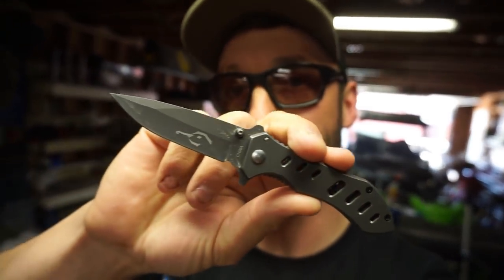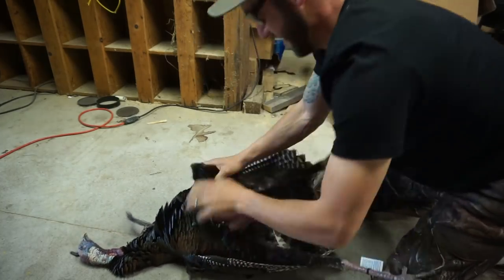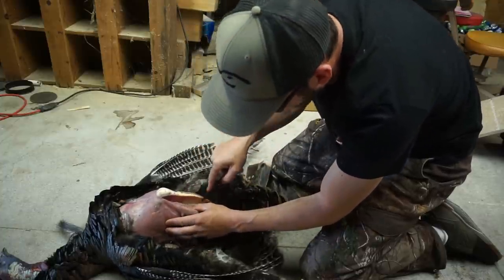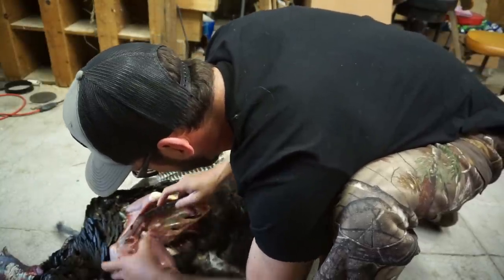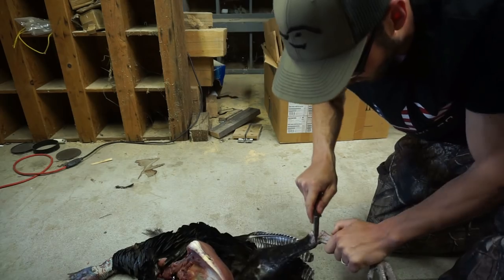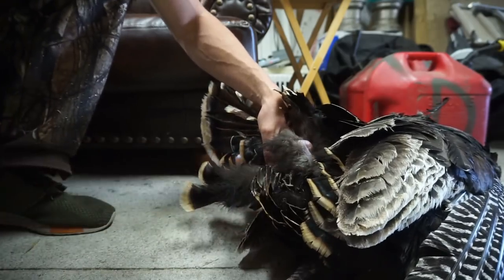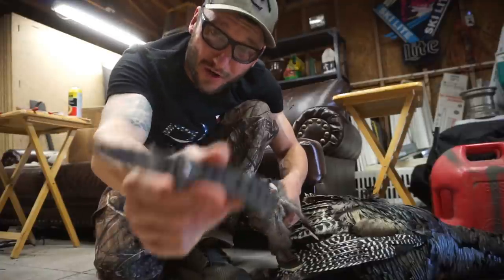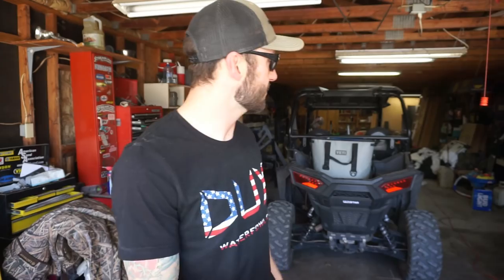How to Clean a Turkey with a Pocket Knife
If you need to learn how to clean a turkey well here ya go! Beard, spur's, fan and breast all done with just a pocket knife.

MINE- bobguy888